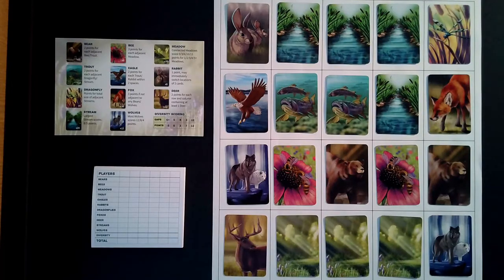Scoring the Wolves